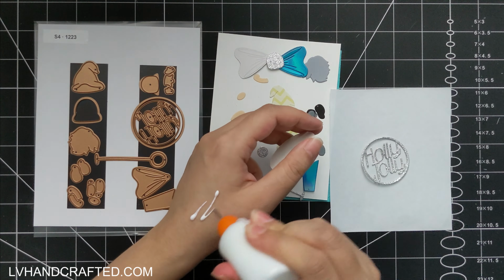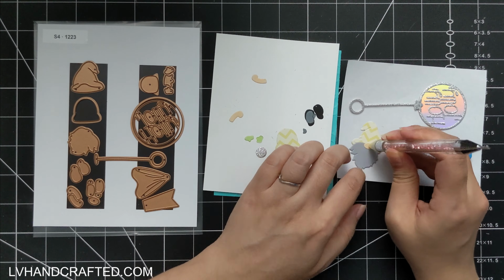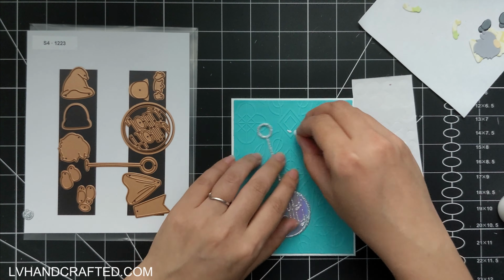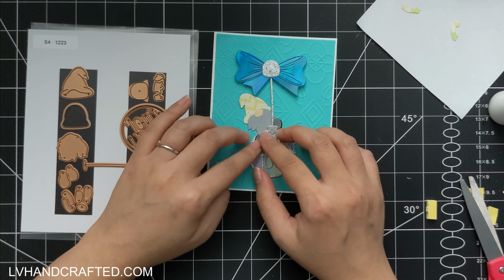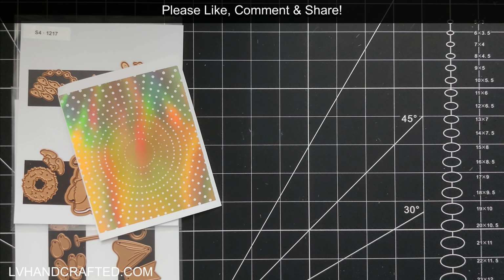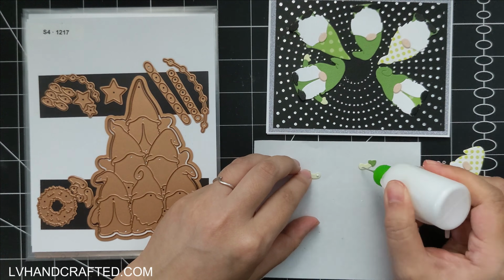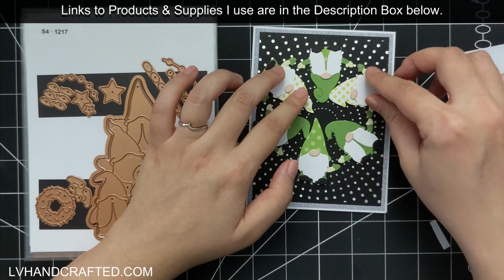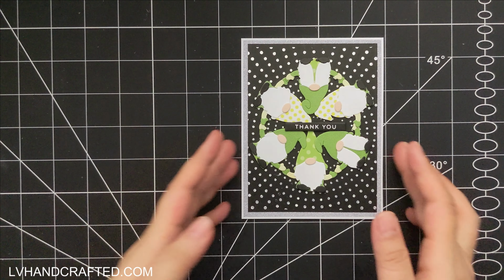Gnome for Christmas from Spellbinders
|  Here are some places you can find the products I used.

| STAPLES IN MY CRAFT ROOM
| 👉 ADHESIVES 👈
| 👉 MACHINES 👈
| 👉 TOOLS 👈
| 👉 MEDIA 👈
| Hammermill Paper (100lb) (coloring & foiling)
| PLACES I LIKE TO SHOP